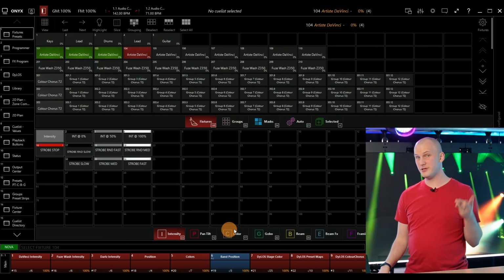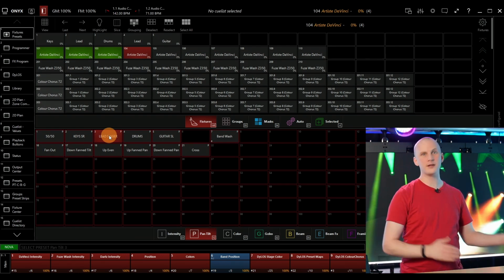How Do You Choose a Lighting Console or Software for Stage Lighting?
Lighting consoles are our bread and butter - and David's talked about them a lot over the years! Why does the lighting console or software you choose matter so much, and how do you pick the right one? David shares some exciting new products available now, compares their strengths and weaknesses, and shares his tips for choosing the best one for your needs.

00:00 Introduction
00:48 Why do we talk about consoles so much?
01:15 What makes choosing a console so hard?
02:32 How have we tried to make it easier to choose a console?
03:10 The 2 main things to look at when choosing a lighting console
04:56 How do people play back lighting during an event?
06:54 Strengths and weaknesses of Onyx
07:59 Strengths and weaknesses of MyDMX5
09:02 Strengths and weaknesses of the WMX1
09:49 How do you choose the right lighting console for your needs?
10:05 What are our top picks?
11:27 Why would you choose a pro-level console
12:36 Closing Monetization ID TGG0OCXYH5ACR9QY Monetization ID TGG0OCXYH5ACR9QY